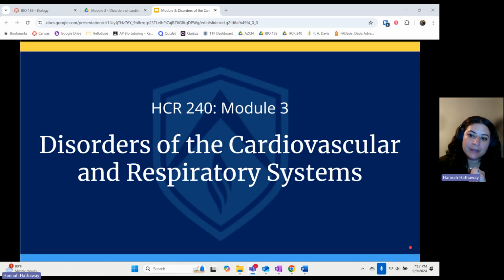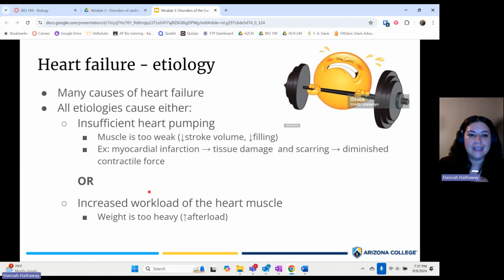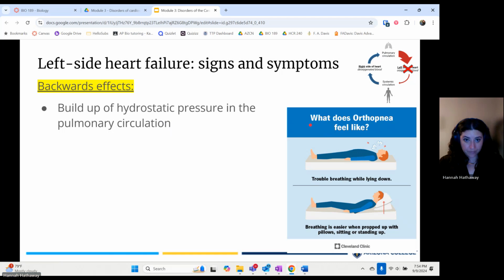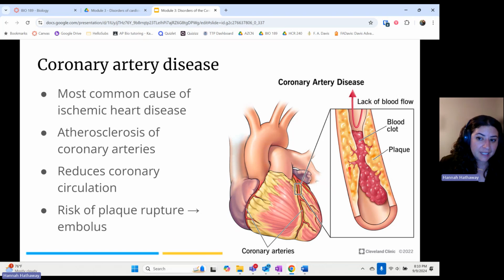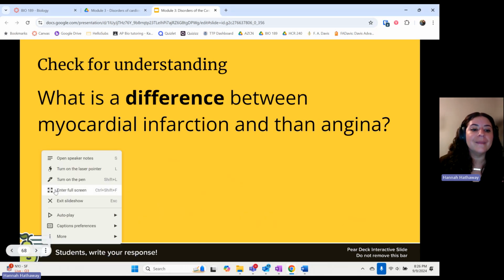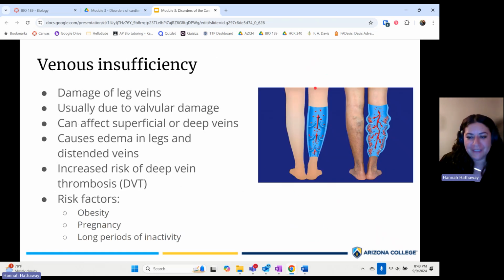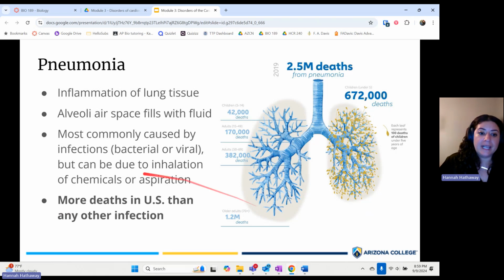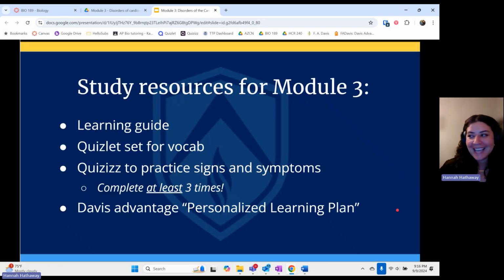HCR 240: Module 3 lecture: Disorders of the Cardiovascular and Respiratory Systems